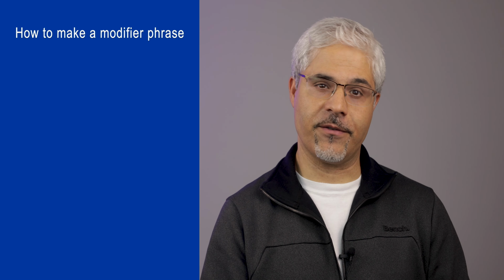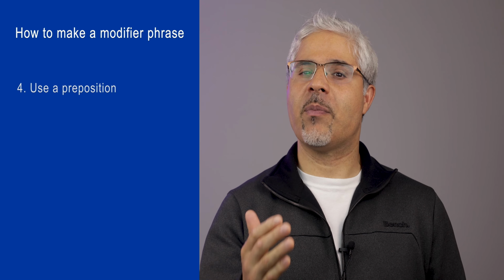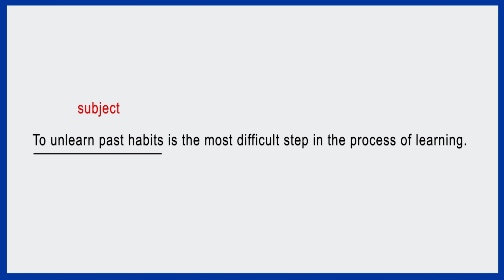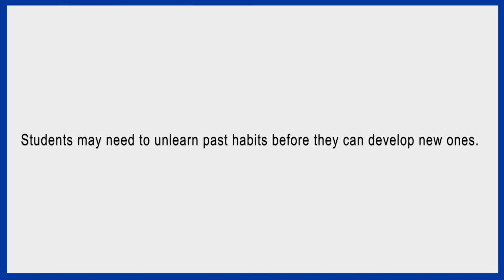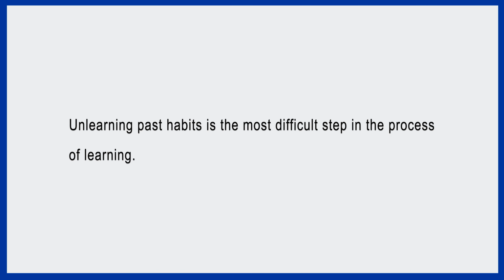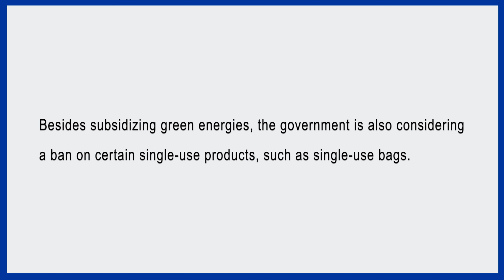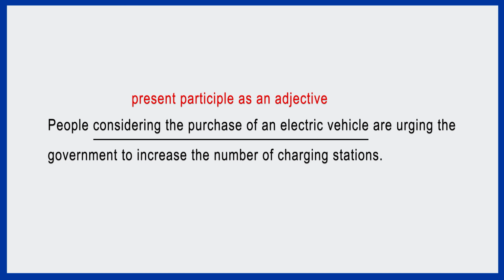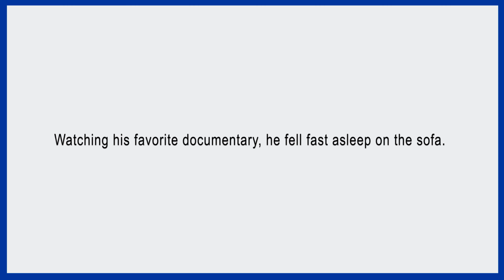Part A Lesson 6 - Using Infinitives and Present Participle Phrases in Complex Sentences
In part A of lesson 6, you will learn how to use infinitives and present participle phrases correctly to make complex sentences. This lesson will help you meet the first descriptor under grammatical range and accuracy, which requires candidates to use a variety of complex structures.
00:00 Introduction
03:30 Infinitive Phrases
06:38 Present Participle Phrases